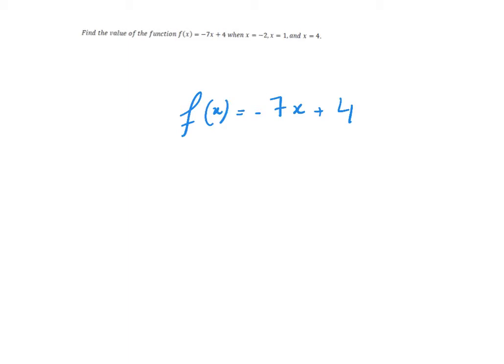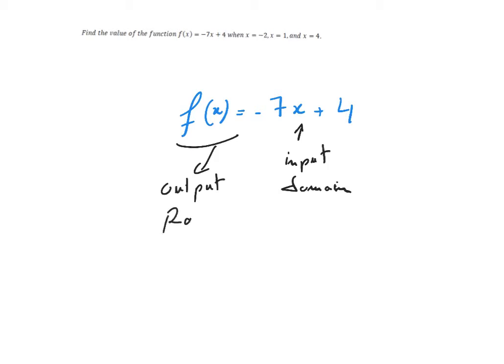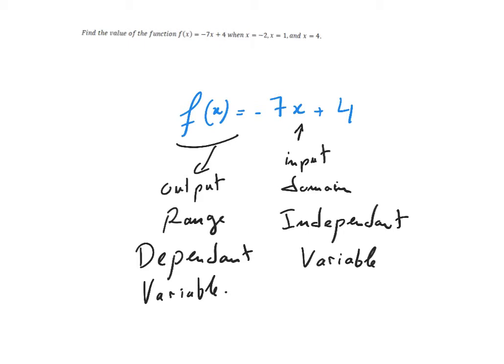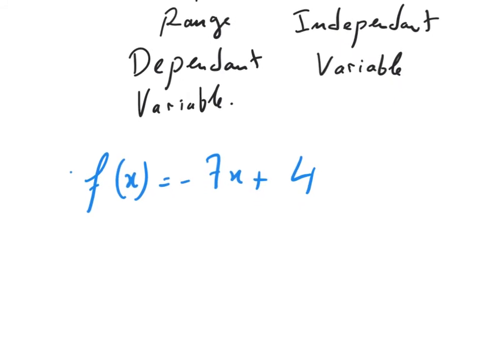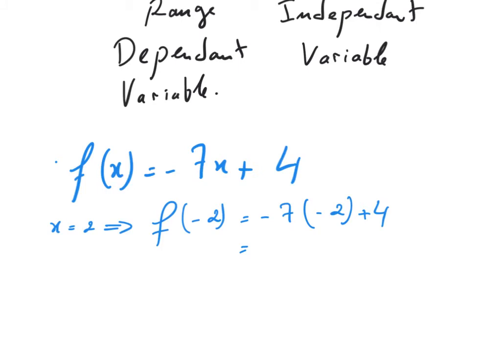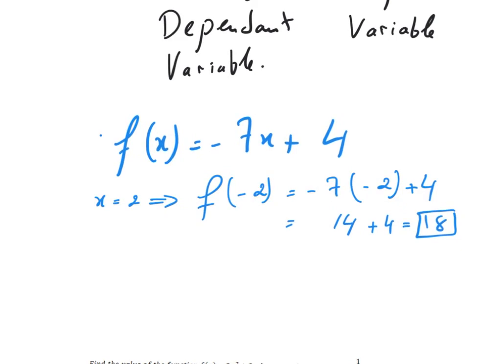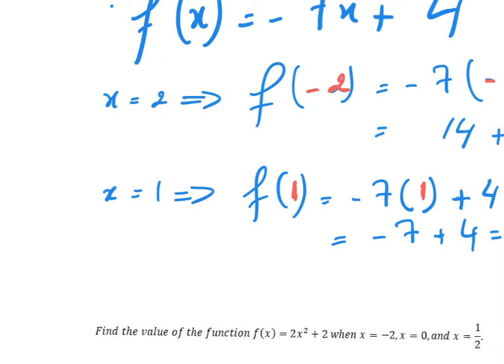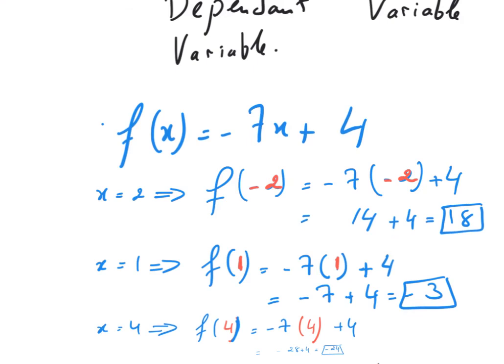Evaluating Functions (1)